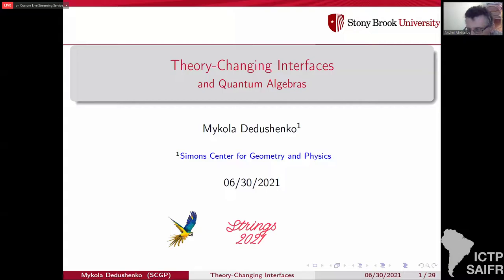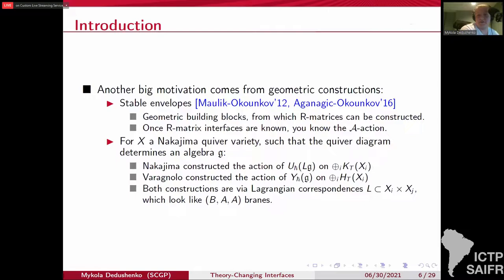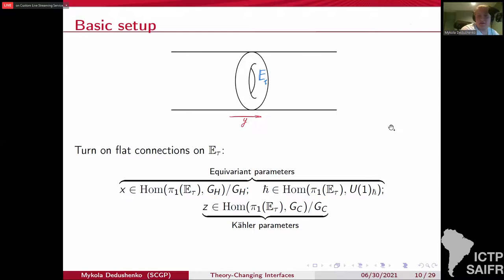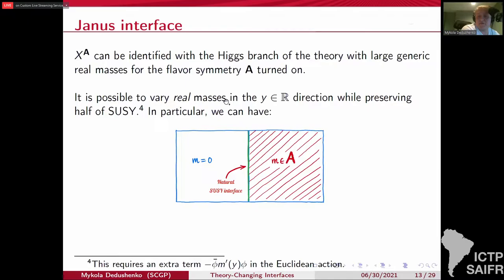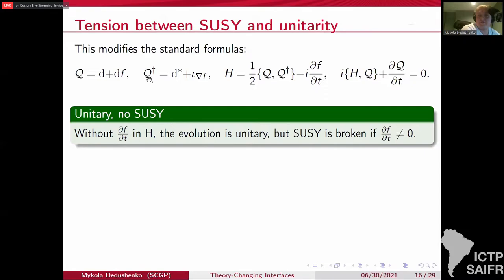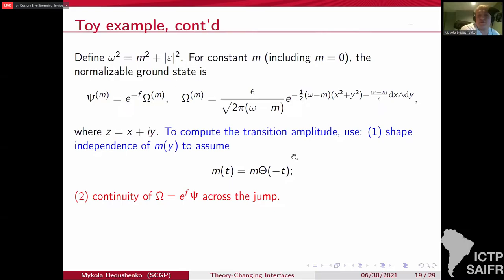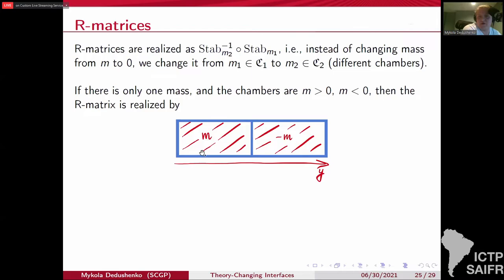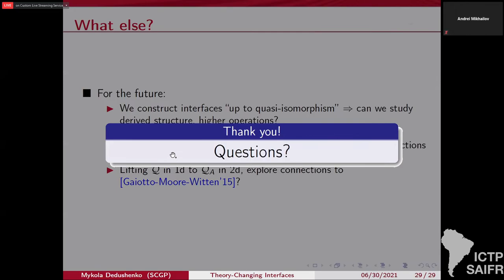ICTP-SAIFR Strings 2021 - Day 8 / Mykola Dedushenko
Speakers:
Mykola Dedushenko (Stony Brook U): Theory-changing interfaces and quantum algebras